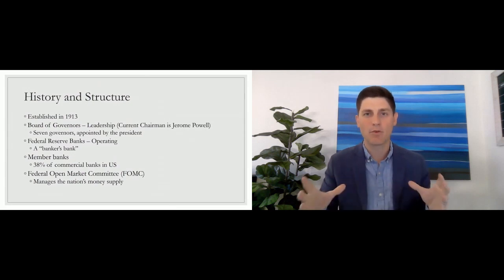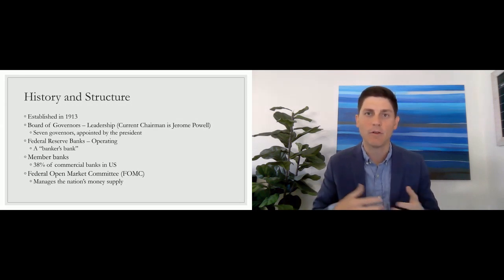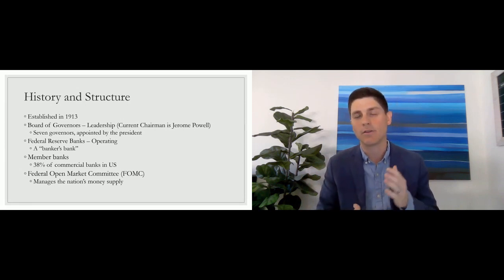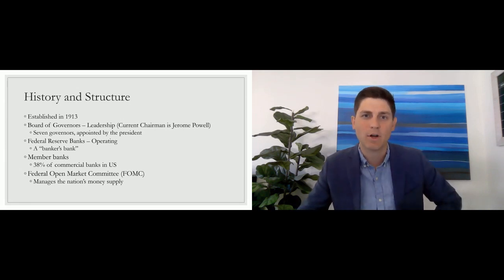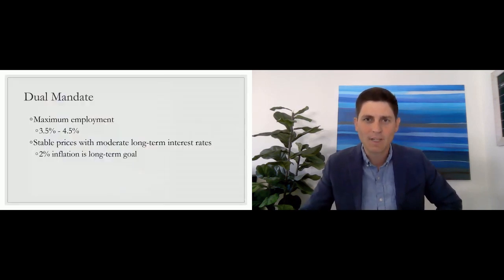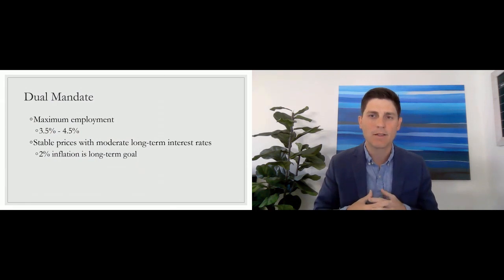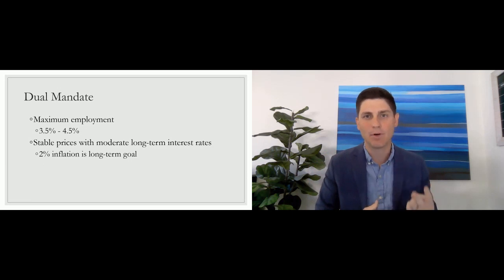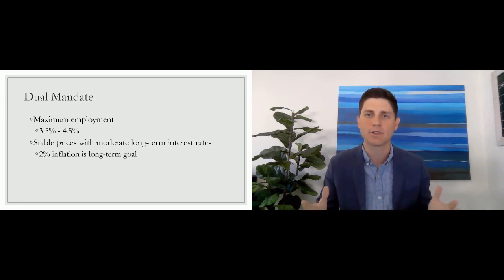The Federal Reserve Part 2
Fed Overview and Purpose
Why was the Fed created?
What is the Fed’s structure?
What is the Fed’s “Dual Mandate”?